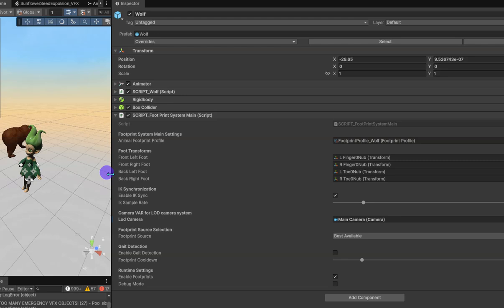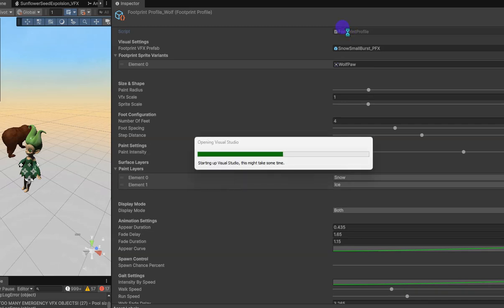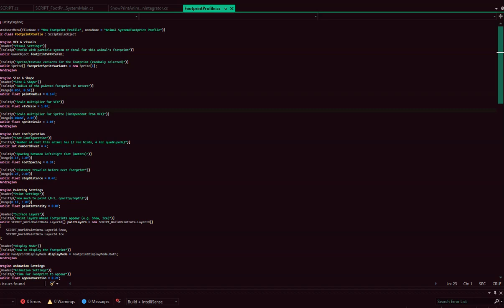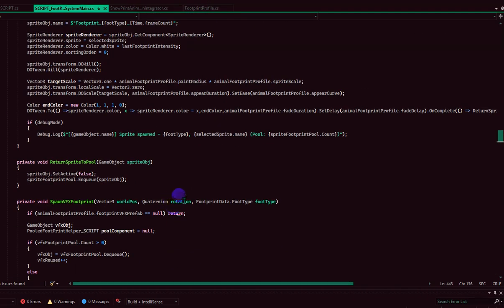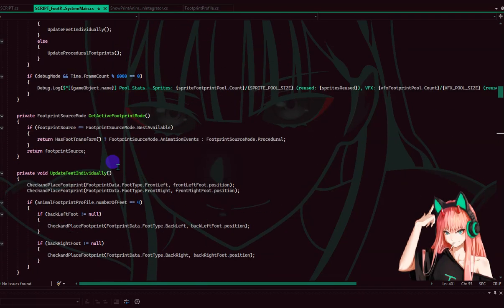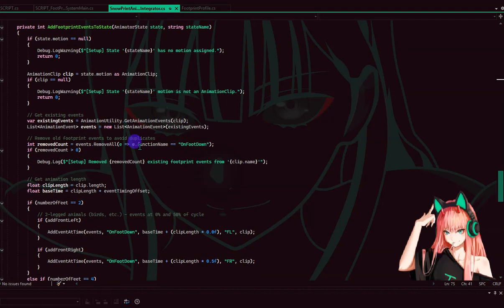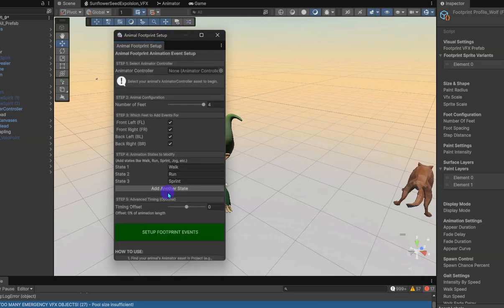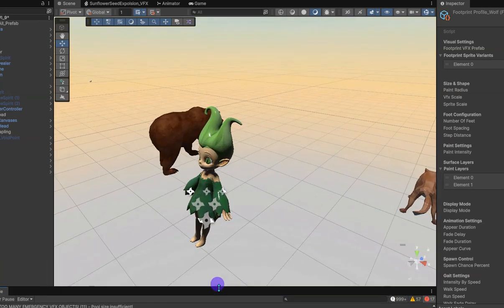Syrenna's Forrest Snow Print System Work